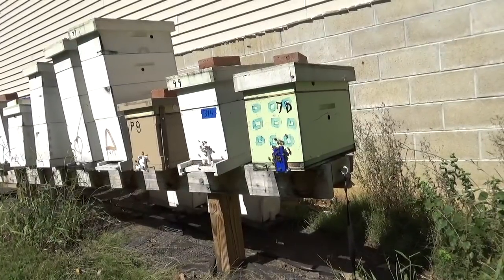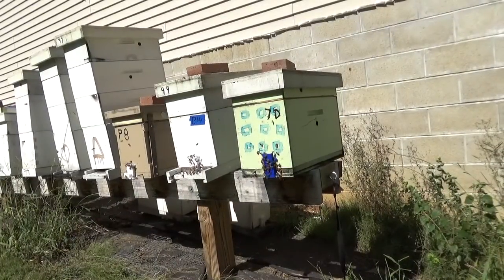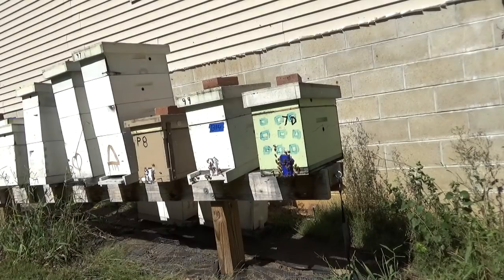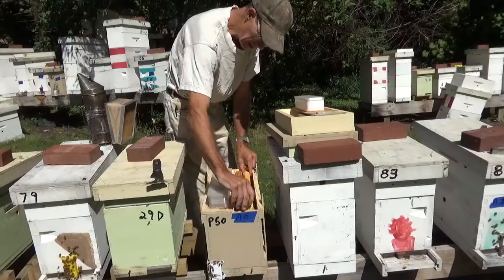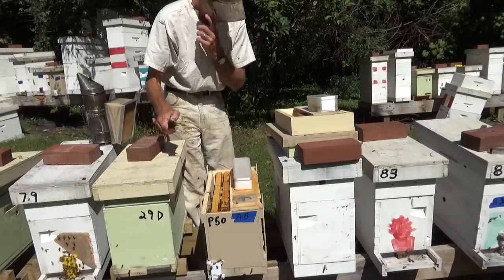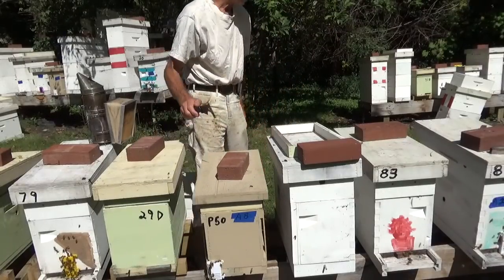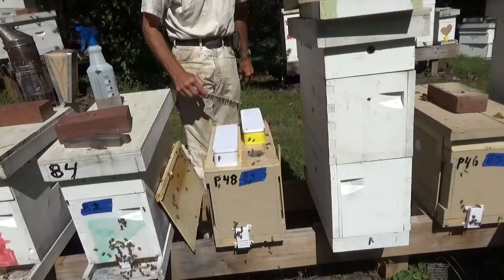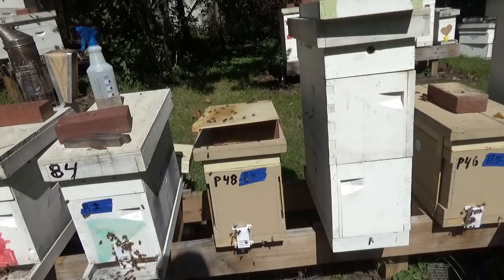Weekly Intermediate Series ( week 25 )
Never get to old to learn a tip I finally fingered out this week.